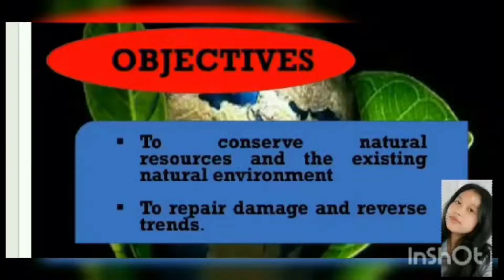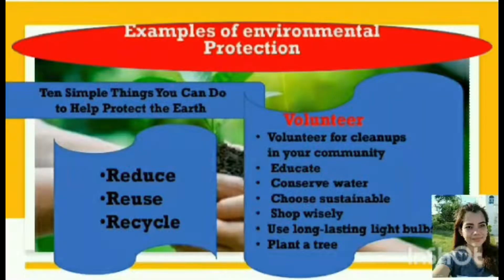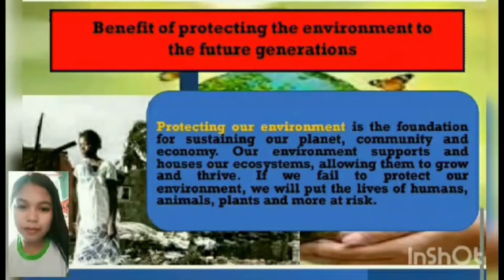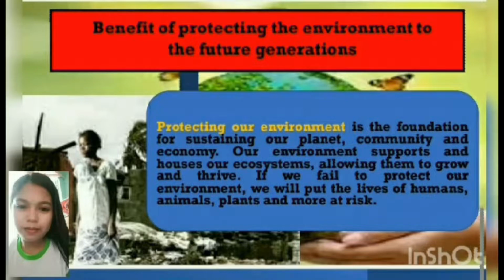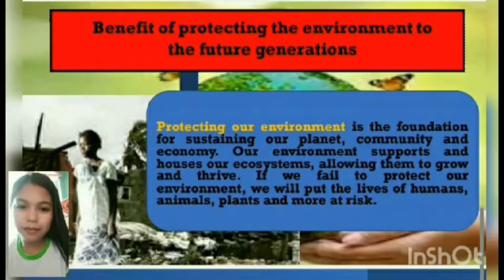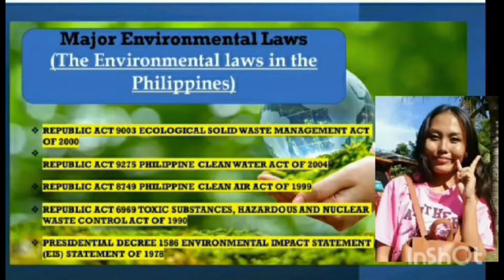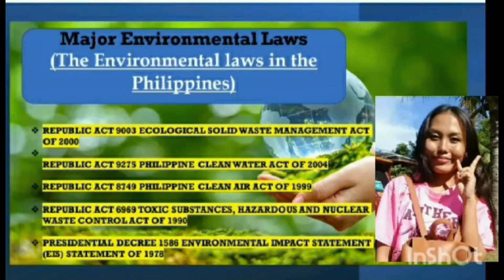ENVIRONMENTAL PROTECTION NSTP-CWTS